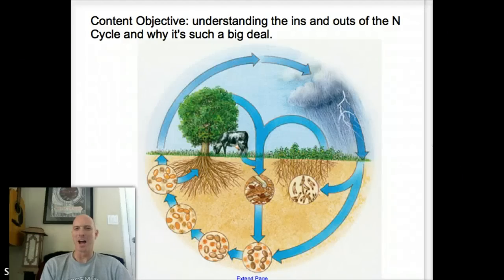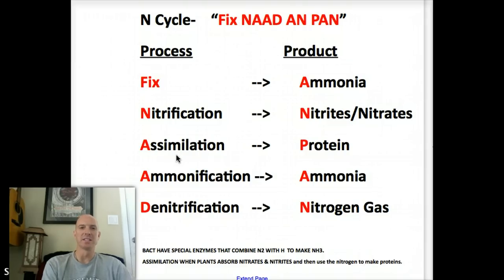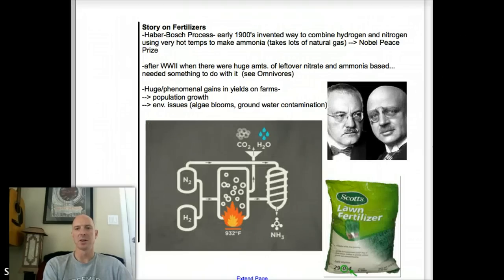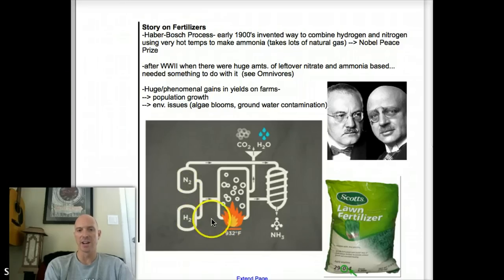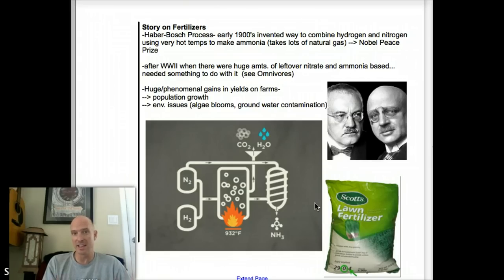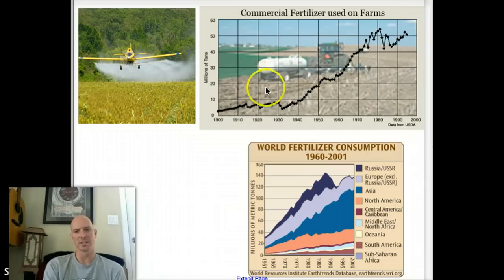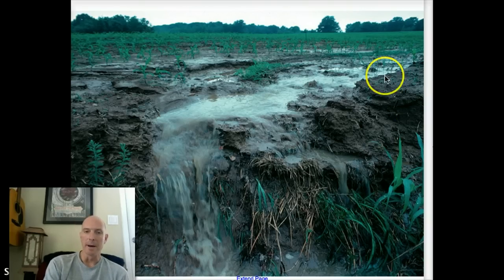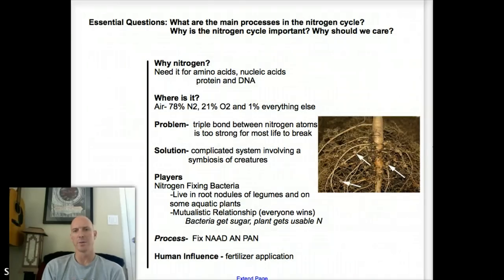Lecture on N Cycle: Part II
Lecture on Nitrogen Cycle (part 2)